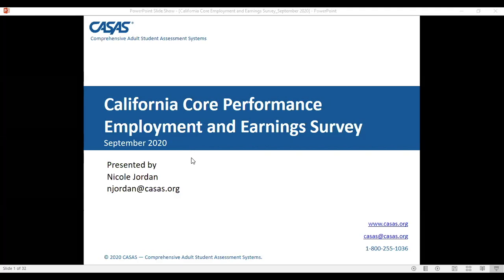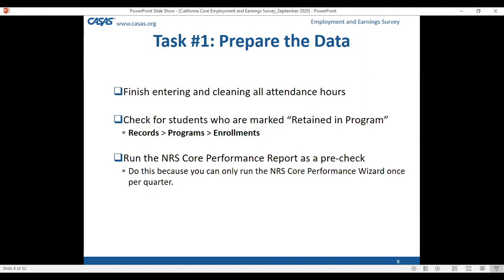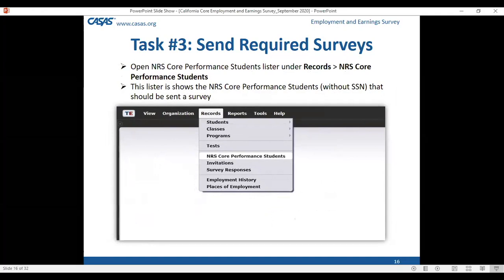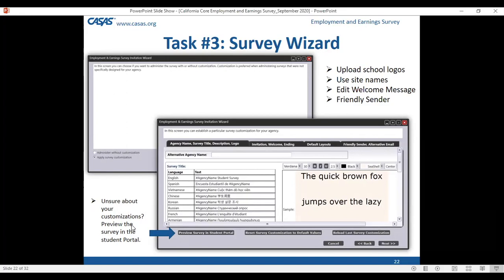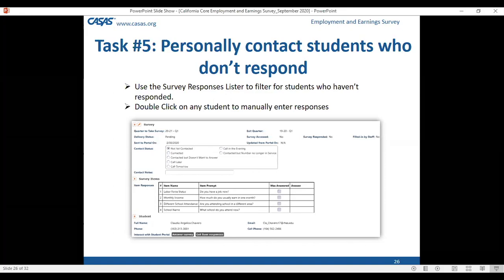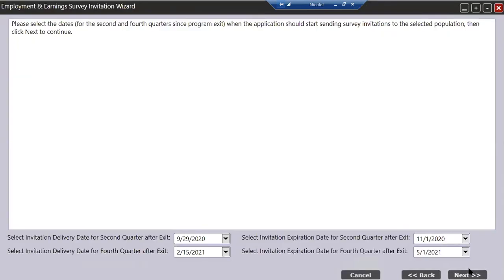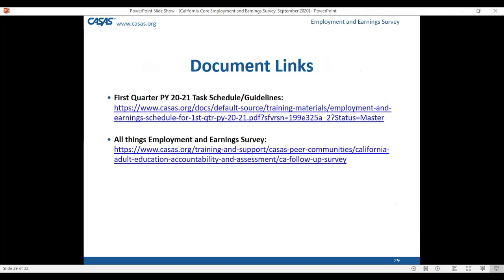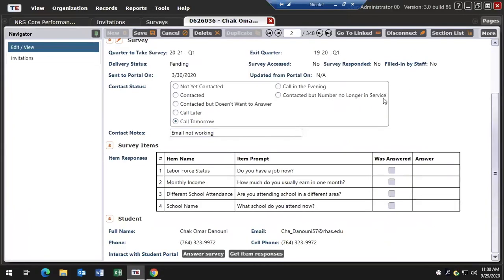California WIOA, Title II Employment and Earnings Follow Up Survey